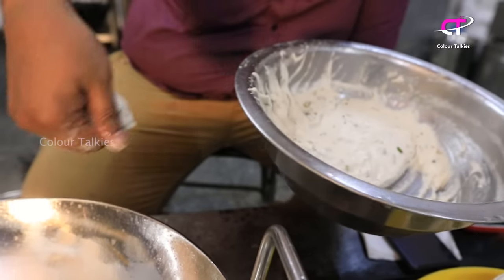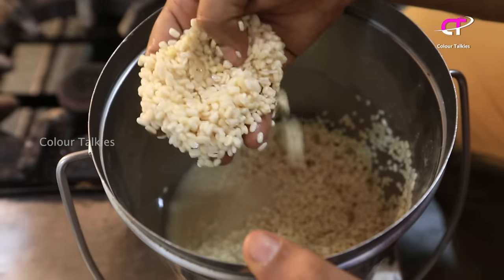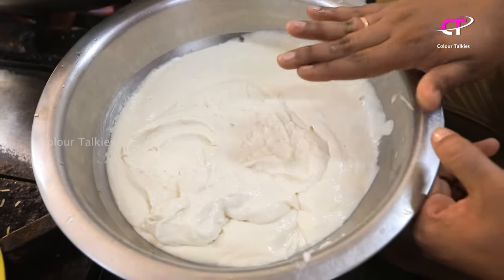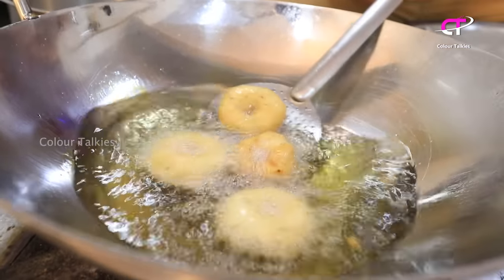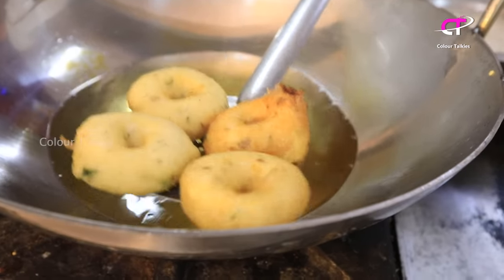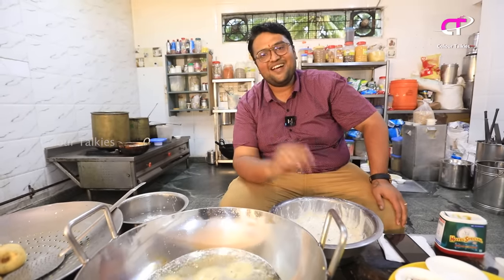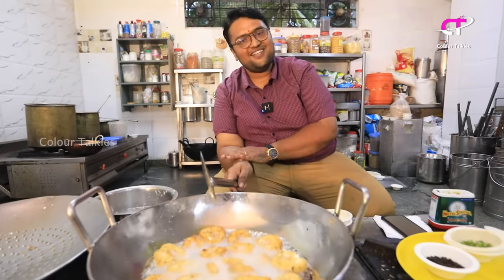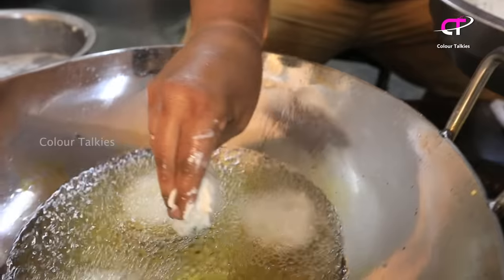ಹೋಟೆಲ್ ಸ್ಟೈಲ್ ಗರಿ ಗರಿಯಾದ ಉದ್ದಿನ ವಡೆ | Perfect Medu Vada Recipe | Uddina Vade Recipe | Tips & Tricks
ingredients for Medu Vada:

5 to 6 hours Soaked Urad dal - 500 gms
5 to 6 hours Soaked Raw rice - 50 gms
Jeera - T1 tbsp
coriander leaves
Chapped curry leaves - 1 tbsp
Asafoetida - 1 tbsp
salt to taste
chopped coconut - 3 tbsp
Green Chilli -3 nos
Oil
Pepper - 1tbsp

Address :
RVR Food & Beverages PVT LTD
Shop no1, Ground Floor , GRL Complex, Near Global IT Park, Pattanagere main road, R.R Nagar, Bengaluru- 98

Mama's Kairuchi Channel link :

 • Iyengar's Style P...
Contact on WhatsApp And Telegram : 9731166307